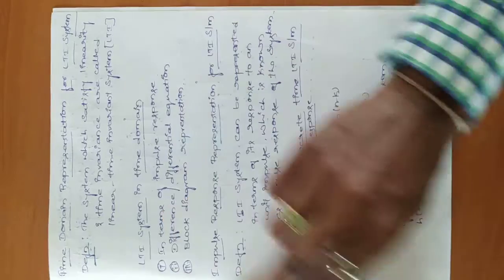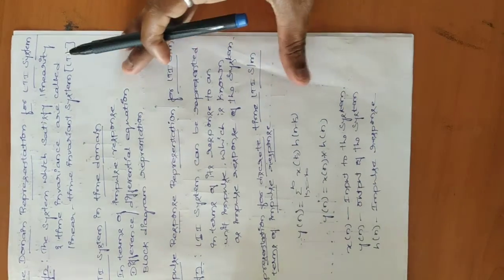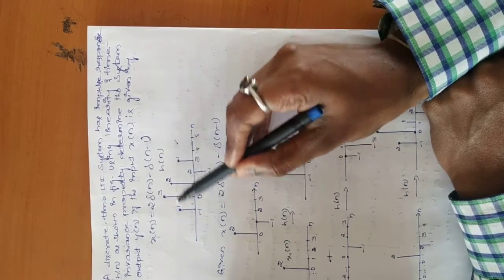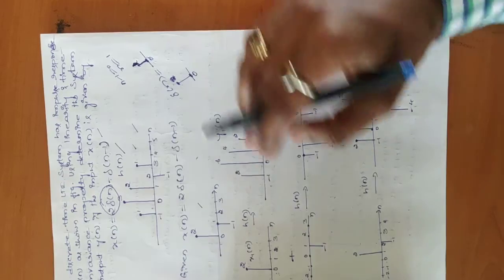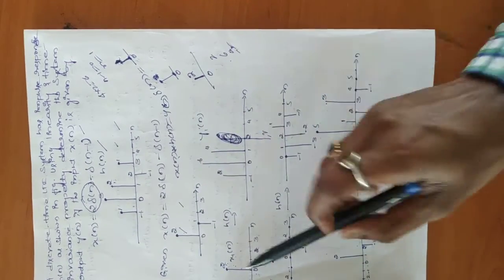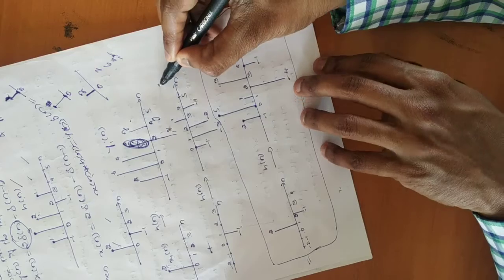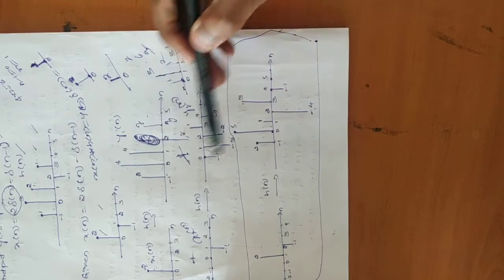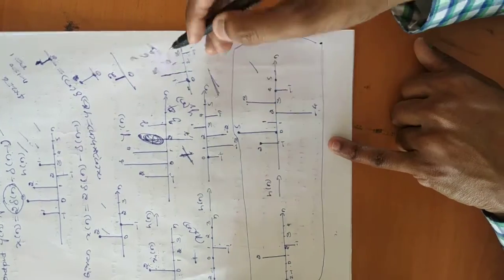Signals and Systems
Time Domain Representations for LTI Systems